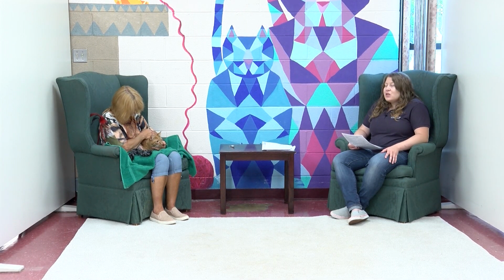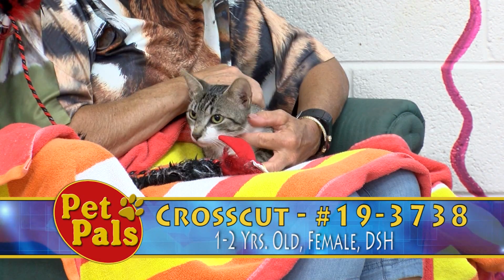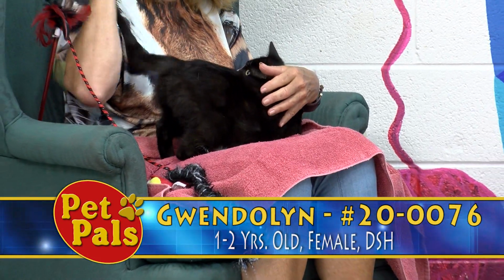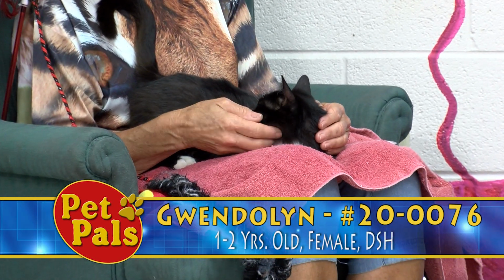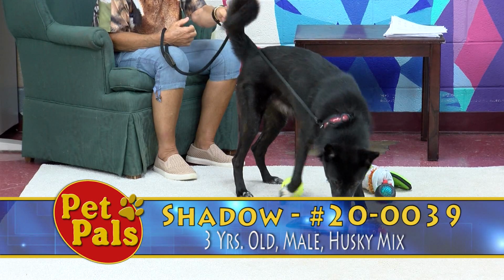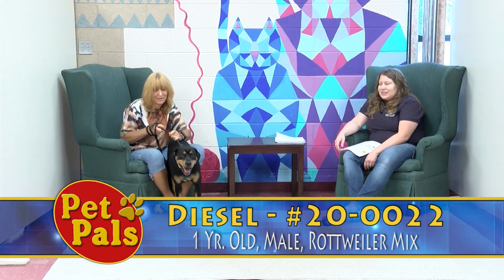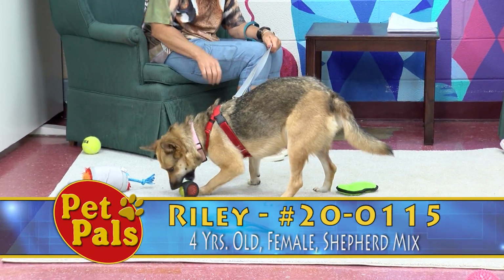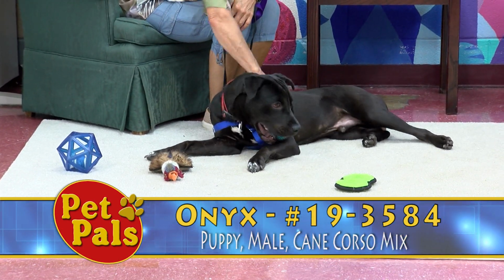Pet Pals: July 22, 2019